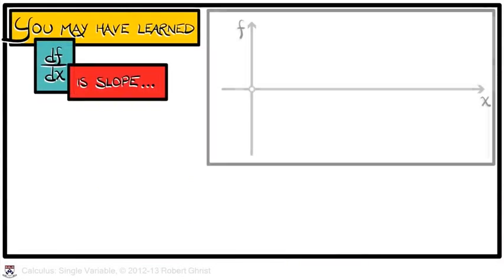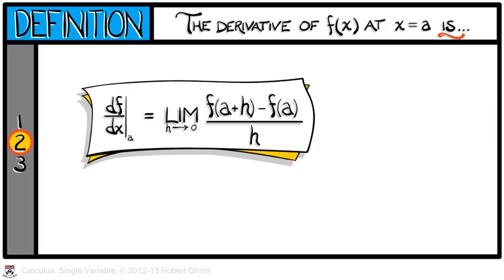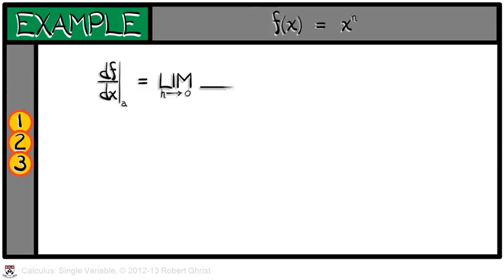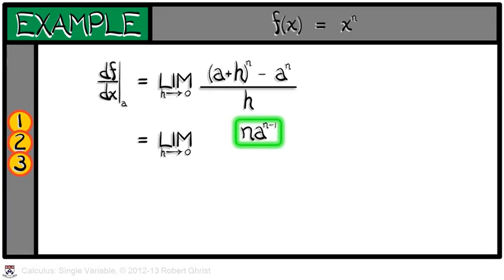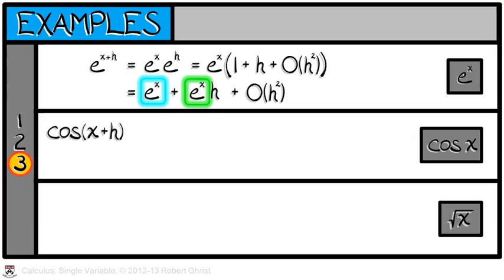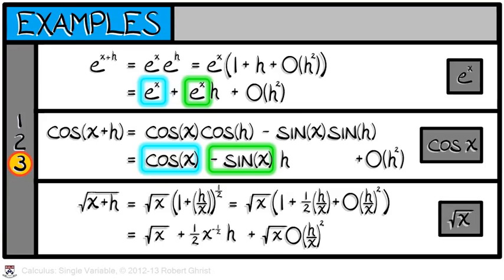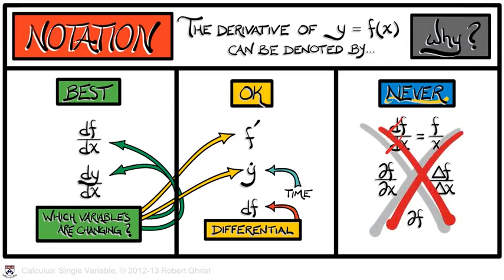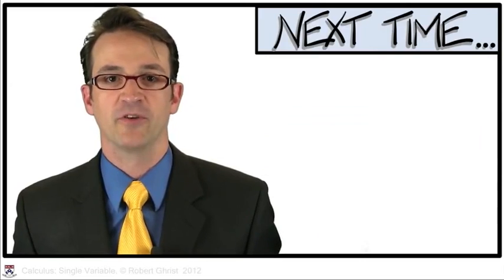Derivatives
learn derivative
educate math derivative
derivitave of math